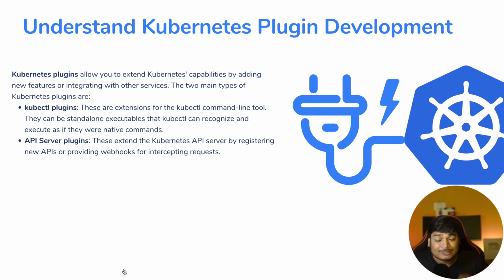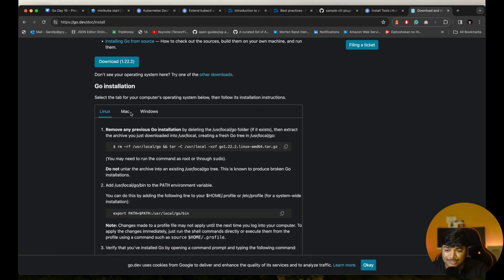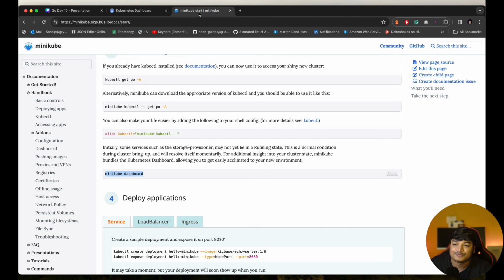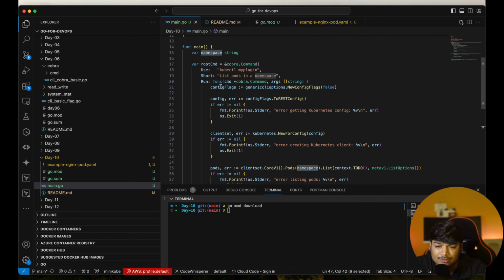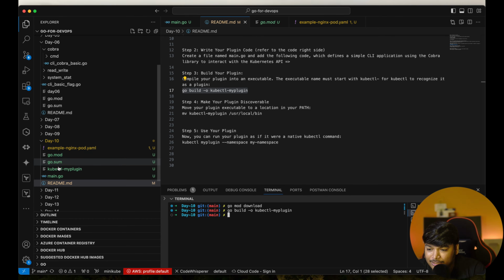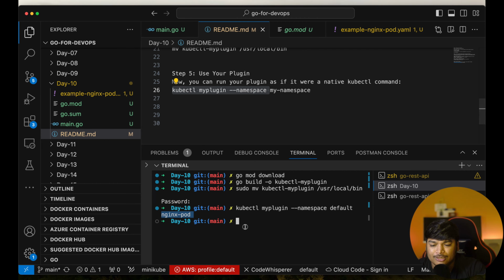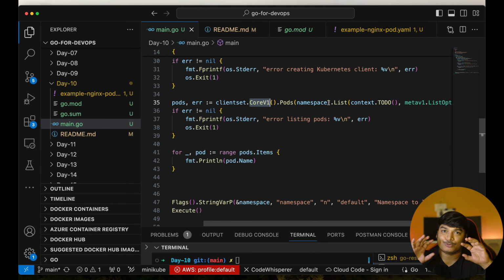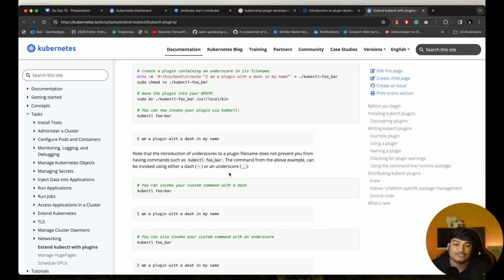Kubernetes Plugin Development with Go | Sandip Das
Kubernetes plugin development with Go: learn how to build your own kubectl plugin in GoLang from scratch, from setting up the development environment to reading the Kubernetes Go API docs.

In Day 10 of my GoLang for DevOps series I take you through building a Kubernetes plugin with the Go programming language. I explain what Kubernetes plugin development is, set up a Go development environment for Kubernetes, develop a simple kubectl plugin step by step, and show how to understand the official documentation so you can extend Kubernetes for your own needs. It works for beginners getting started and for experienced developers expanding their skills.

• The basics of Kubernetes and kubectl plugin development
• Setting up your Go development environment for Kubernetes
• Developing a simple kubectl plugin with GoLang, step by step
• How to read and use the Kubernetes and Go client documentation

⏱️ Chapters
00:00 - Introduction
0:12 - What is Kubernetes Plugin Development
1:14 - Setting Up Development Environment
06:20 - Developing a simple Kubectl Plugin with GoLang
12:05 - Understand Documentation
14:02 - Conclusion

💡 Who this is for: DevOps engineers, platform engineers and Go developers who want to extend Kubernetes with custom kubectl plugins.